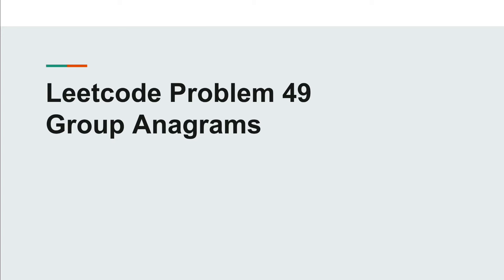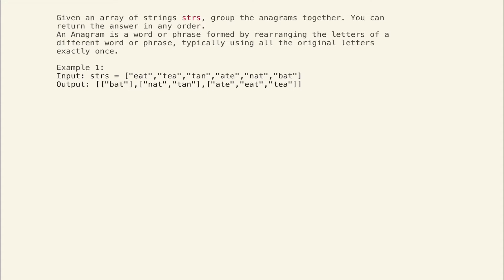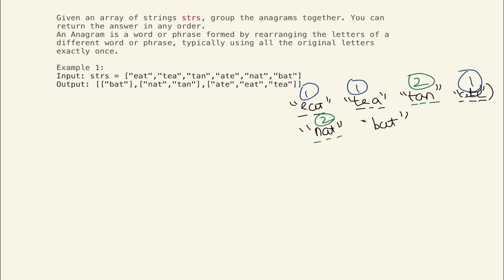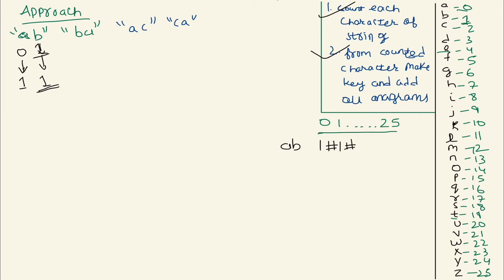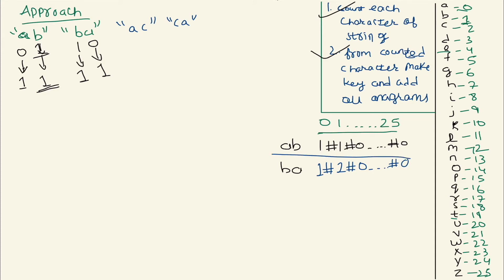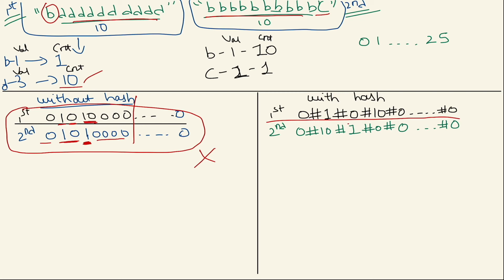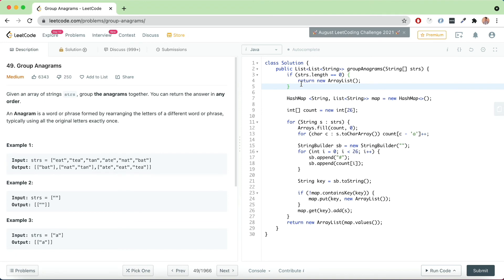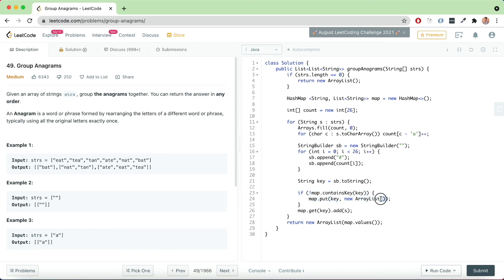Leetcode 49 - Group Anagrams | Explanation | Solution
Timecodes
0:00 - Intro
0:16 -  Problem Explanation
1:55 - Approach
8:18- Time complexity and Space complexity
8:57 - Code in Java